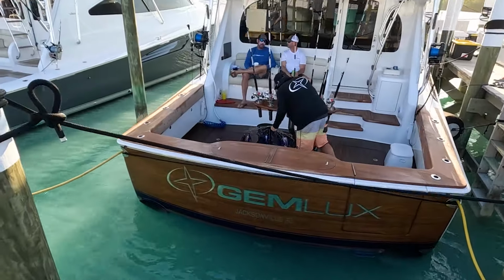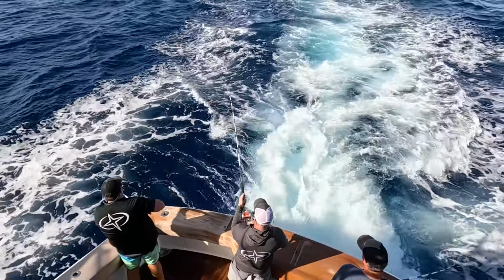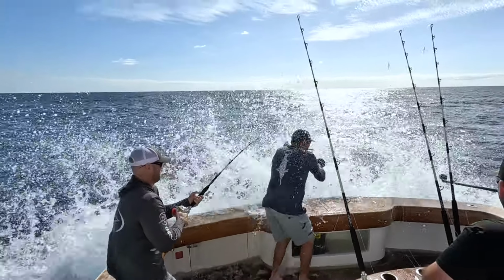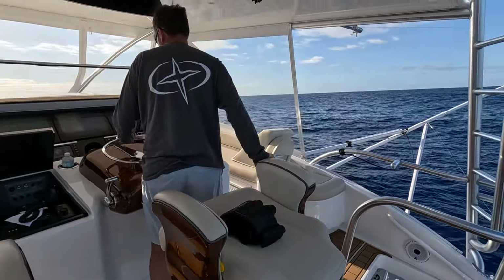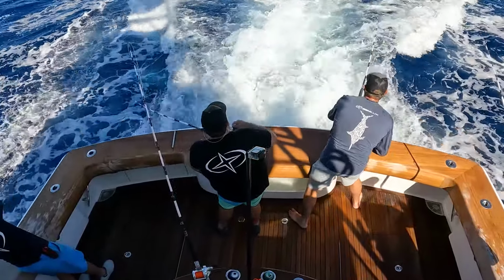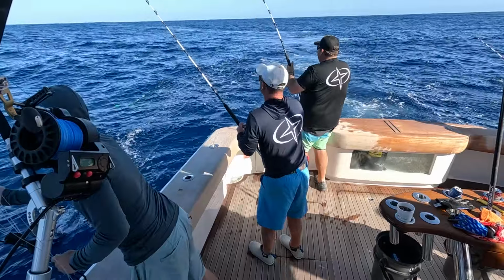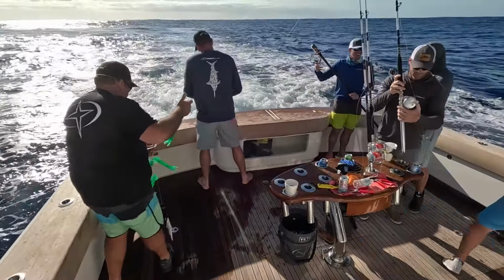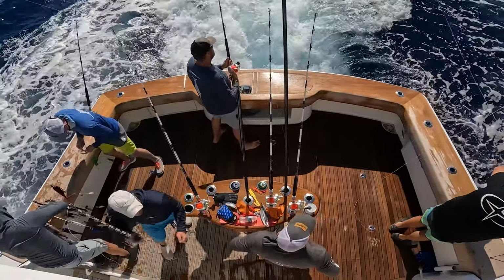Double Billfish Grand Slam with the Gemlux Team in the Abacos! (Blue Marlin, White Marlin, Sailfish)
The Marlin bite has been hot in the Bahamas and we are heading back out for another day of fishing aboard the Gemlux, a 58ft Viking! The day before we released 9 Billfish and in todays video we get a double grand slam, which is 3 different toes of billfish in a day. In our case Blue Marlin, White Marlin, and Sailfish. We are trolling with a spread of Ballyhoo along with two dredges and two teasers all run from their carbon fiber outriggers. We had an incredible day on the water on this trip catching another 9 billfish including two Blue Marlin.